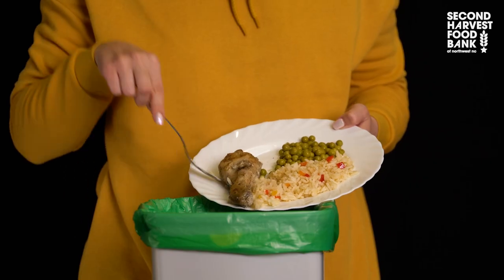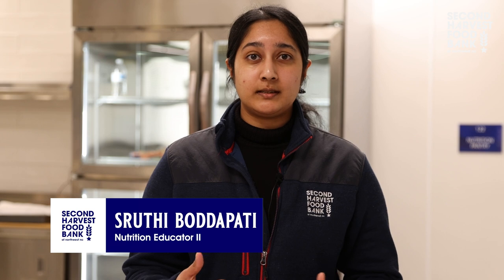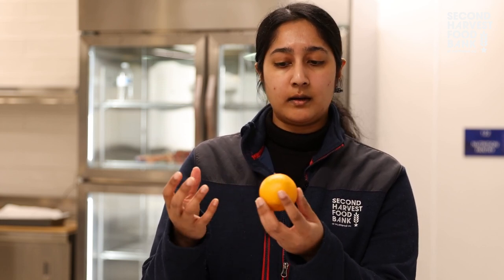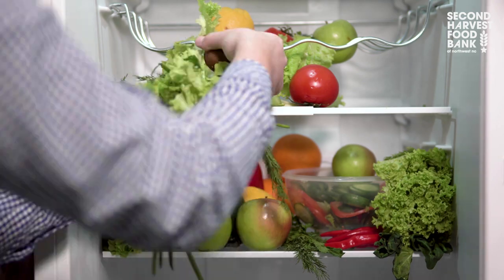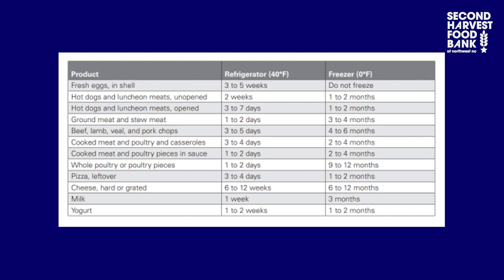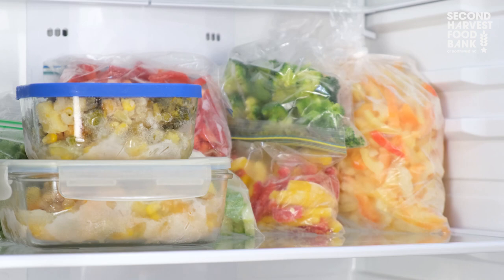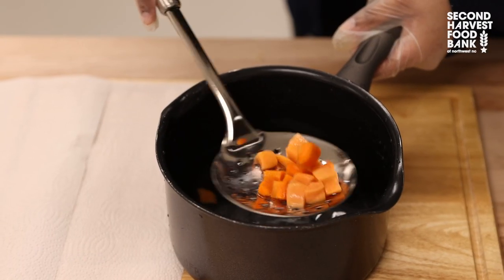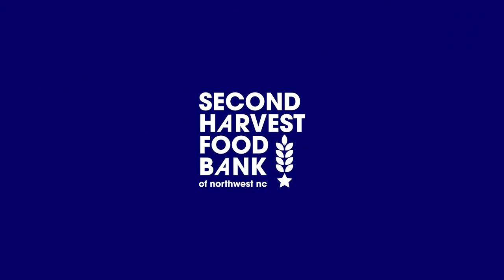Help Prevent Food Waste with Second Harvest's Nutrition Services Team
Food waste is a huge concern in America. According to Feeding America, each year, 119 billion pounds of food is wasted in the United States. That equates to 130 billion meals and more than $408 billion in food thrown away each year. Shockingly, nearly 40% of all food in America is wasted.

Let’s talk about some quick and easy ways to keep food longer, to create an environment in which we prioritize fuel for the future...the future of our own health and the future generations to come. Here are some ways to save money on the food buy and save the planet!

Download the Food Waste handout from our friends at Cooking Matters

Learn more from our Nutrition Services Team